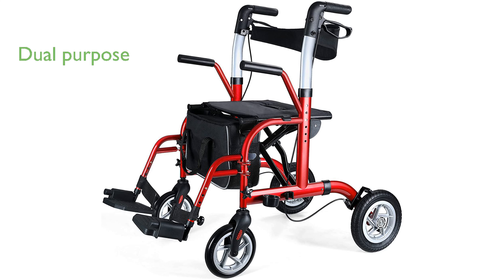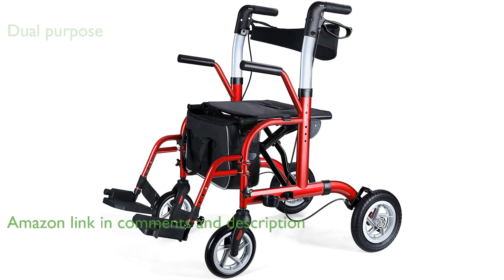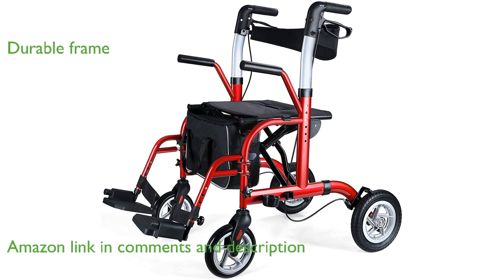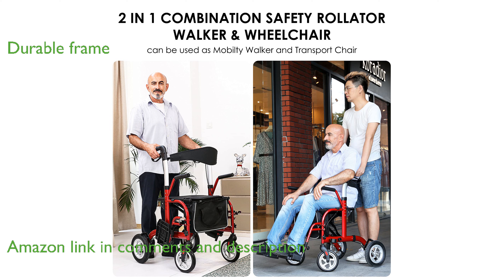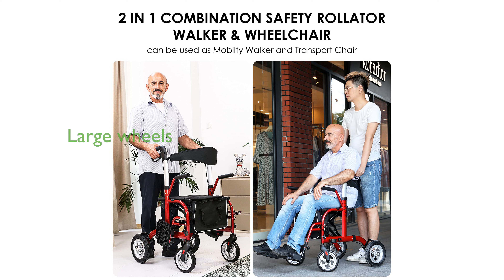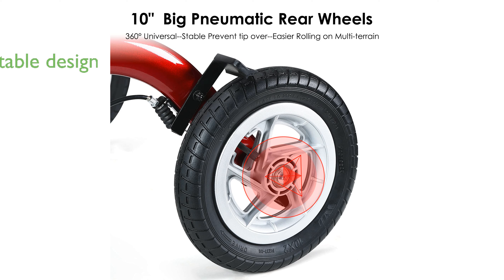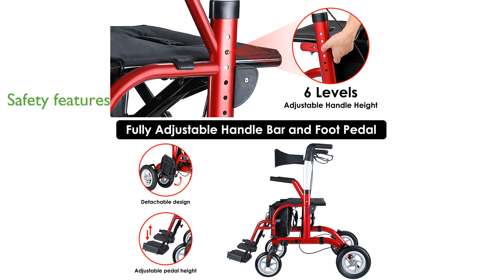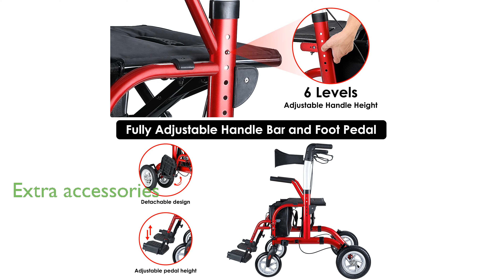REVIEW (2025): Healconnex 2-in-1 Rollator Walker. ESSENTIAL details.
The Healconnex 2-in-1 Rollator Walker serves a dual purpose, making it ideal for both walking and transportation for seniors.

Its durable aluminum frame and high-quality construction ensure longevity and reliability for elderly and injured users.

The large ten inch pneumatic rear wheels provide superior stability and maneuverability on various terrains, from gravel to grass.

This rollator's compact design and adjustable handle height accommodate users of different heights, and it folds easily for transport.

Safety is a priority with ergonomic hand grips and a reliable braking system that ensures a smooth ride indoors and outdoors.

Additional features like a removable shopping bag and a cane or umbrella holder add convenience, making daily tasks easier.